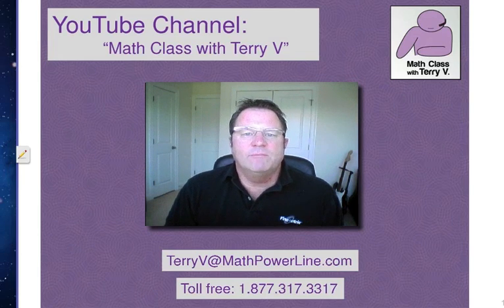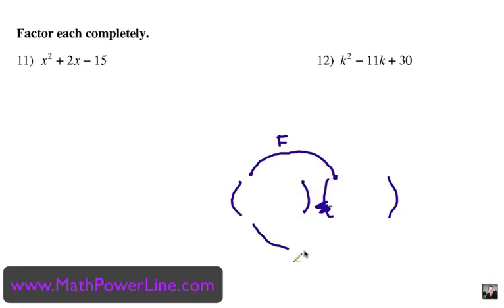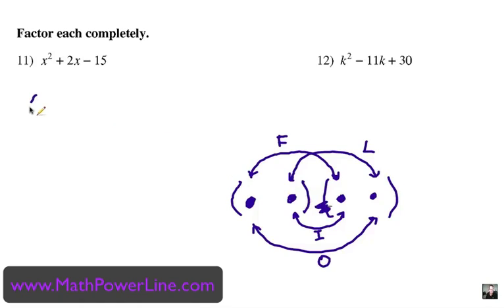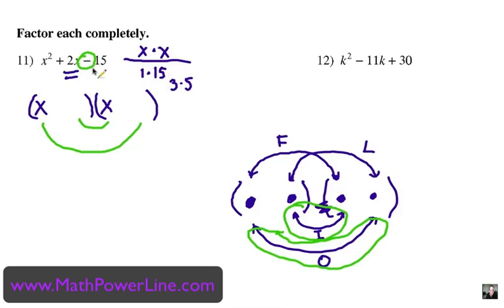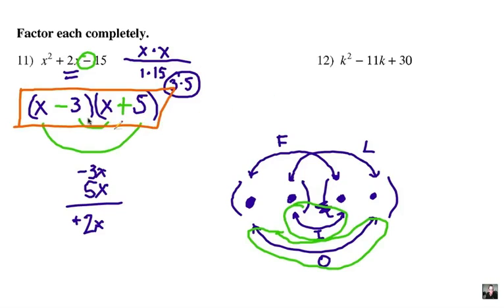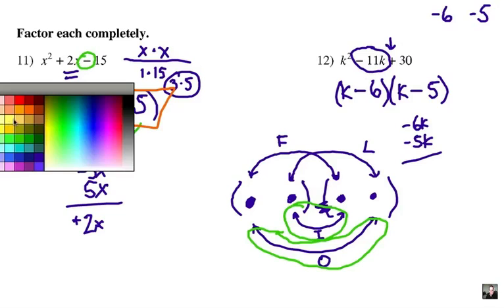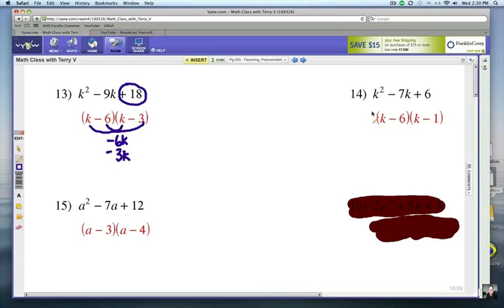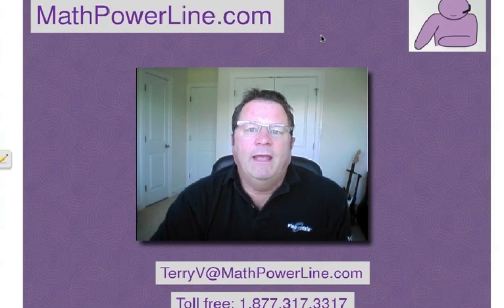How to Factor Polynomials: Problem Set 3